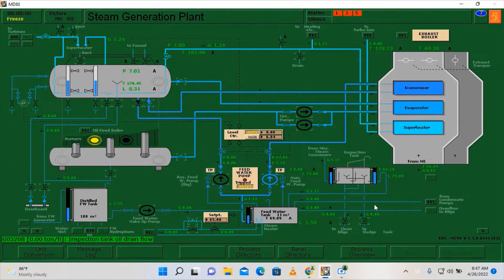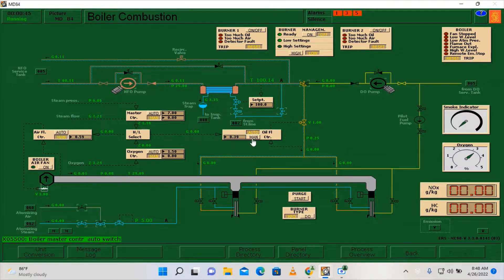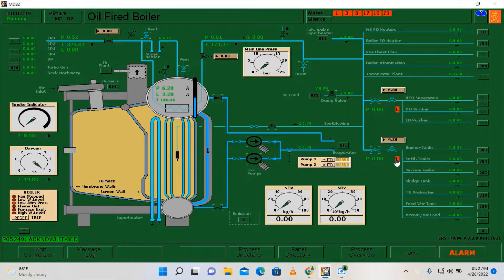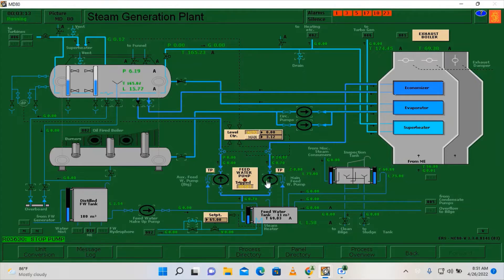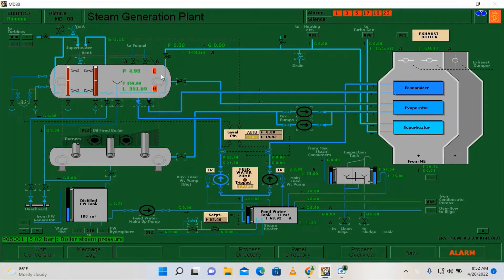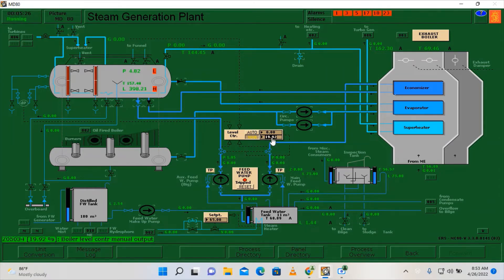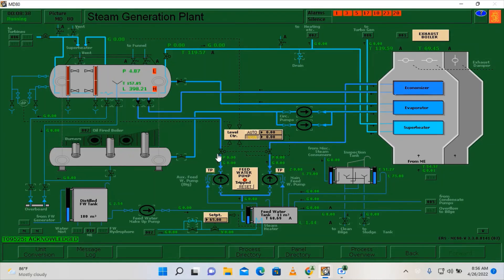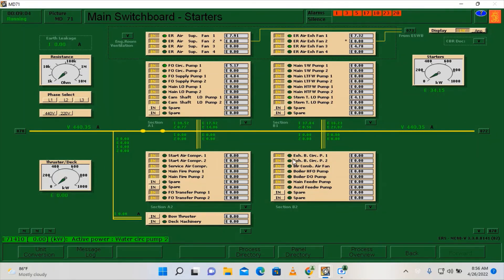PPS - SECURING OF MARINE BOILER IN WET PRESERVATION ON KONGSBERG SIMULATOR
This is my practice video on how to do the wet preservation of marine boiler using Kongsberg simulator. This is a very important procedure when preserving the marine boiler if we are not going to use it for a longer time to avoid the corrosion on our boiler tubes.

I hope this video will help you. Ciao!!!